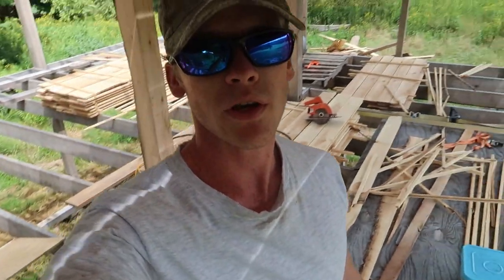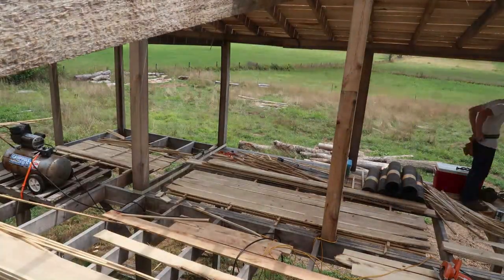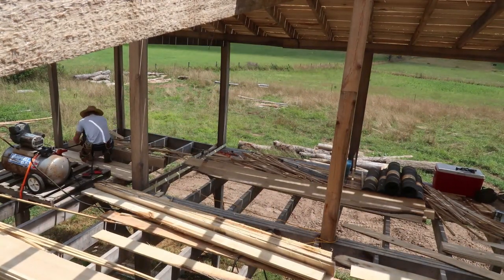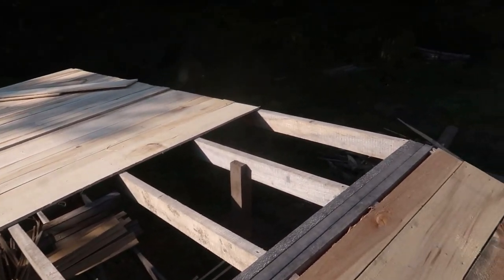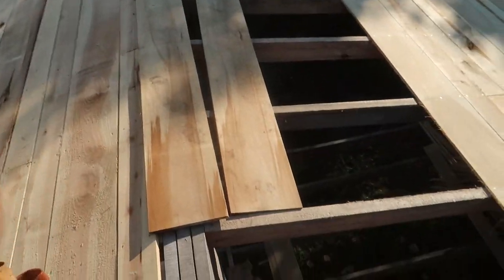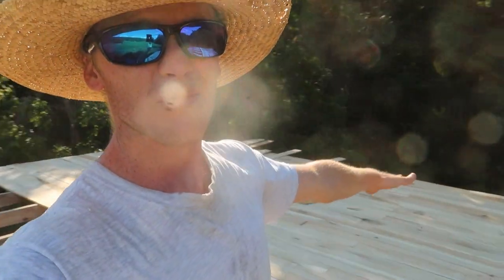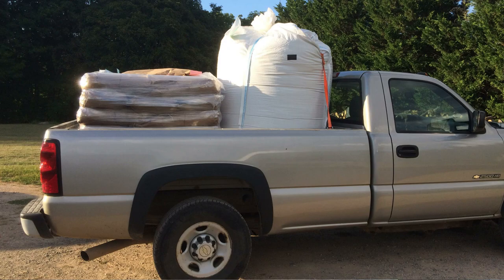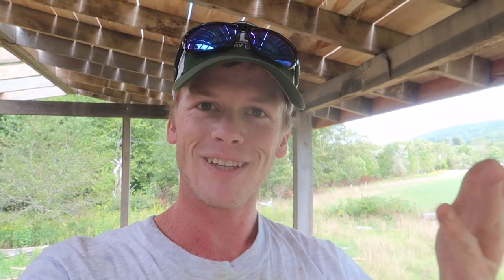Final Sheathing | Sawmill Shed